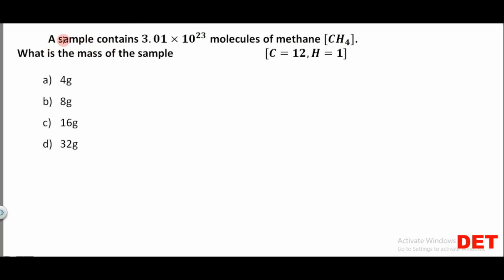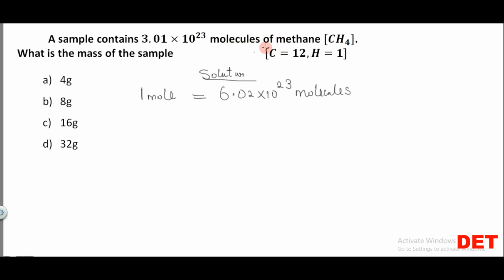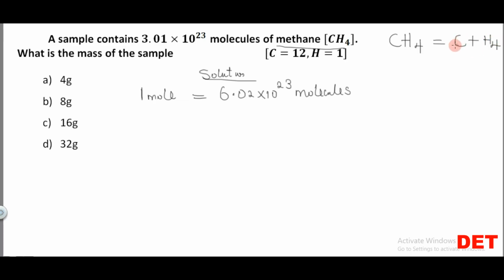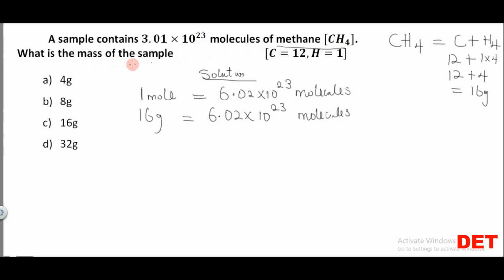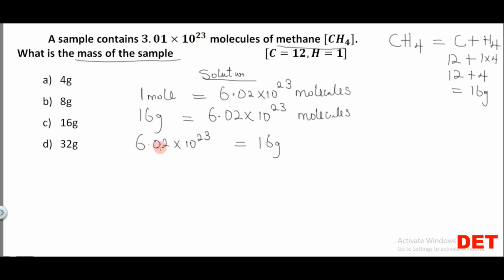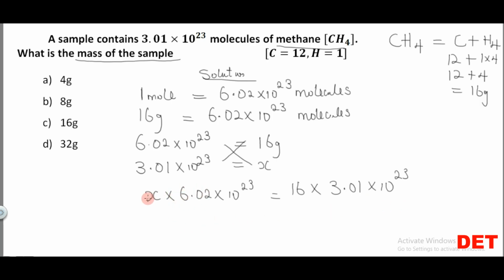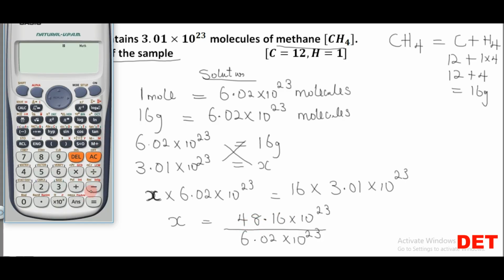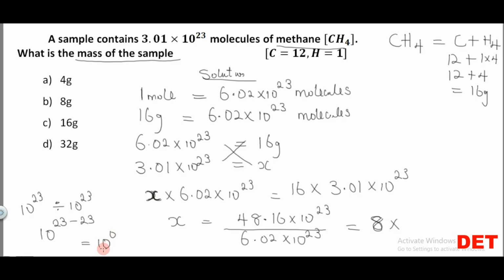A sample contains 𝟑.𝟎𝟏×𝟏𝟎^𝟐𝟑 molecules of methane 𝑪𝑯𝟒. What is the mass of the sample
[𝑪=𝟏𝟐, 𝑯=𝟏]
a. 4g
b. 8g
c. 16g
d. 32g